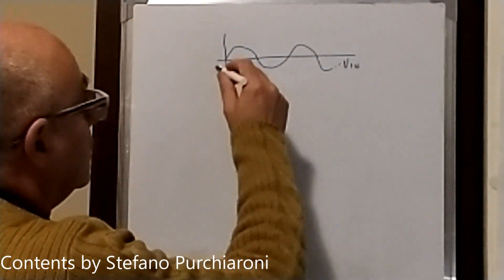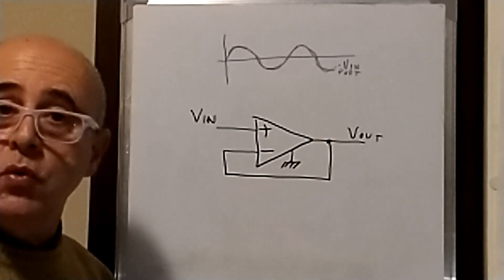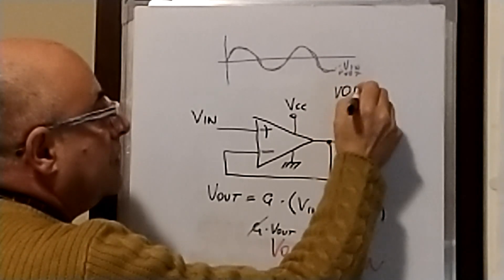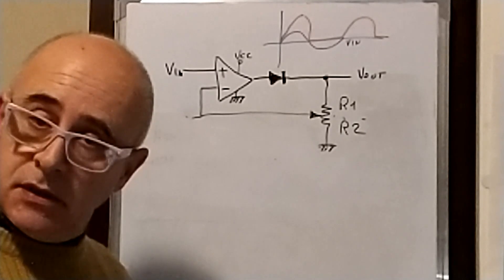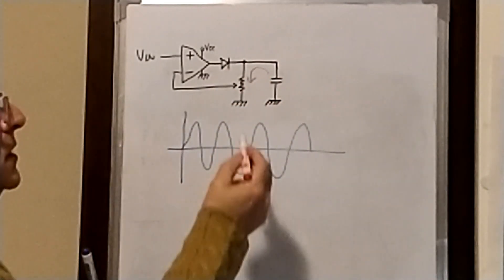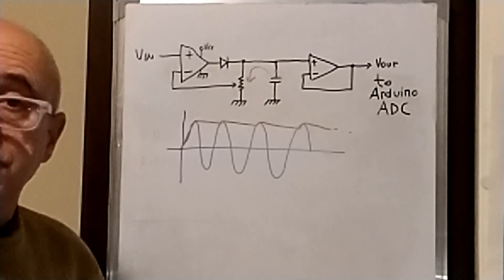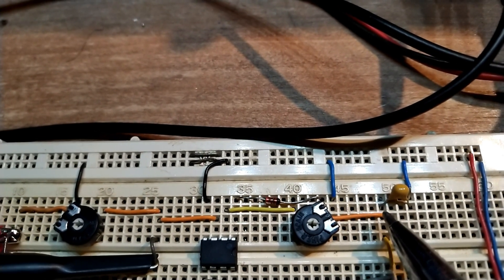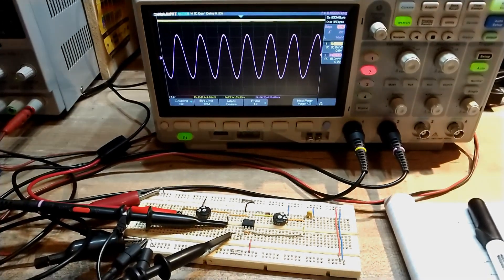Precise Single Supply Peak Detector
The circuit shown in this tutorial act as Peak Detector or amplitude meter. It is able to measure the amplitude of sine wave signals from just a few mV to several volts. It is powered by a single supply voltage and works with any model of OpAmp. Adjustable gain. Just 4 electronic components are needed. The tutorial explains how the circuit works.